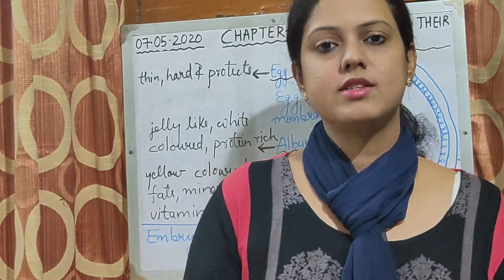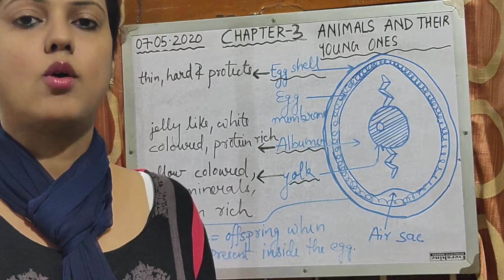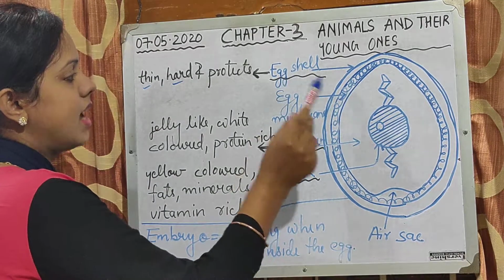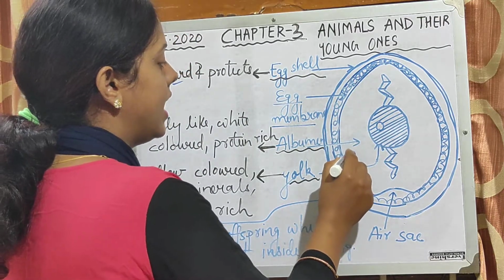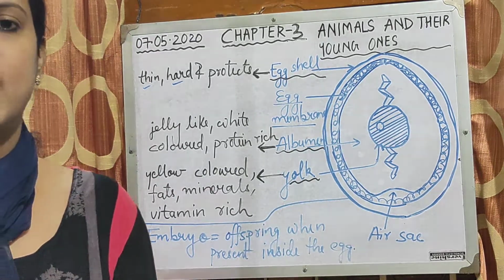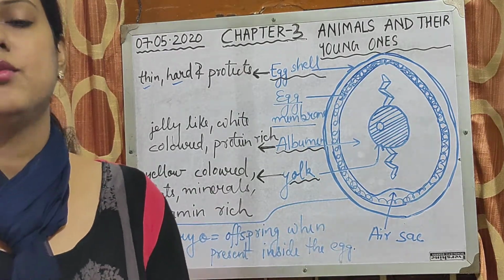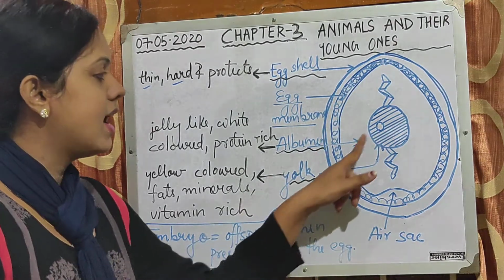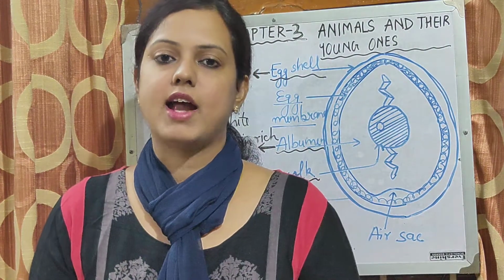Grade 4@GSc (Ch-3:Animals and their young ones) Part-2 (08.05.2020)